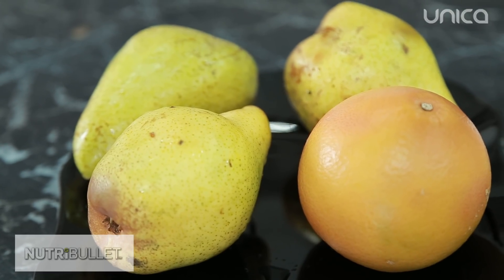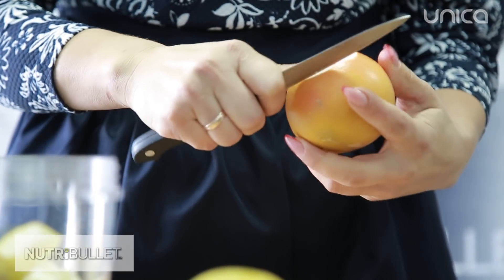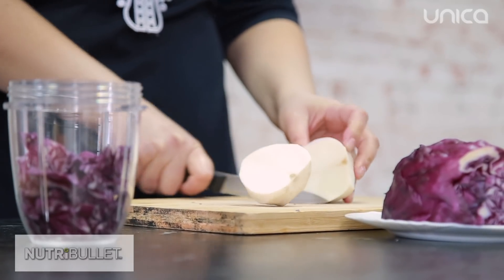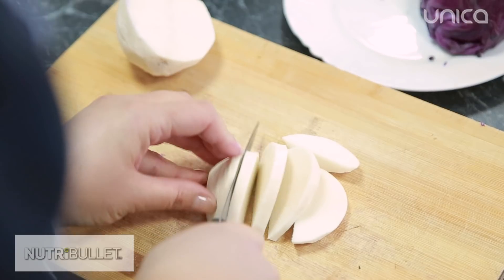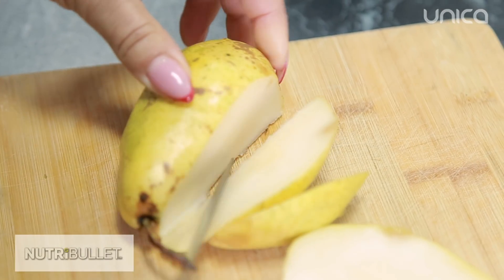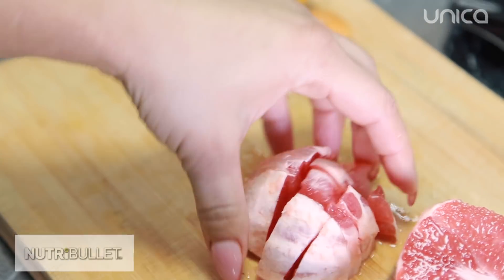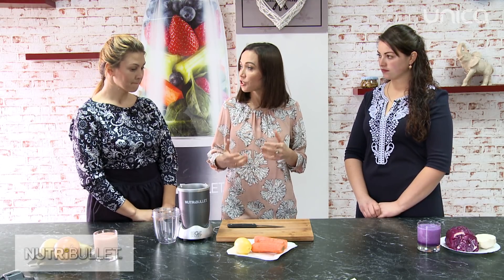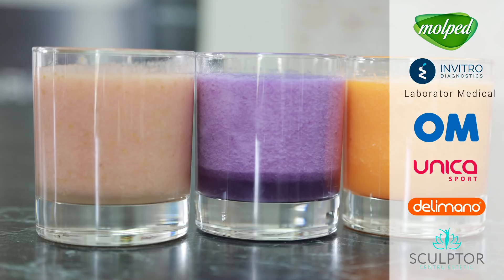Ediția 13, ep.4. Cele mai bune sucuri naturale pentru slăbit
Unica.md | Revistă online dedicată femeilor din Moldova

Revistă online pentru femei cu cele mai noi informaţii din modă, frumuseţe, sănătate, alimentaţie, sex, diete, reţete - de la cei mai buni specialişti din Moldova!